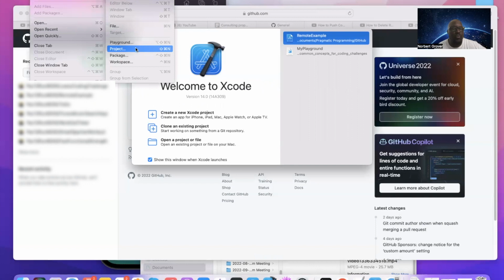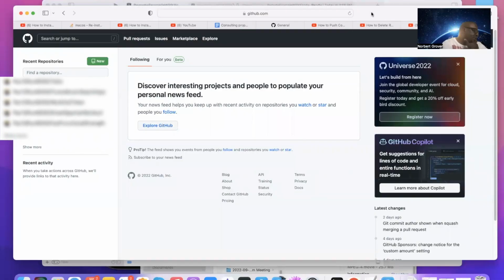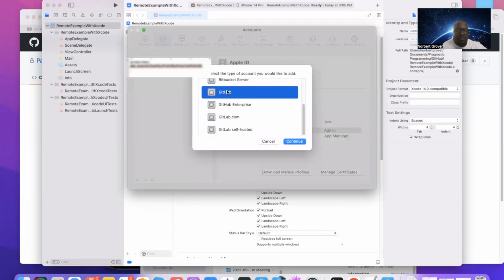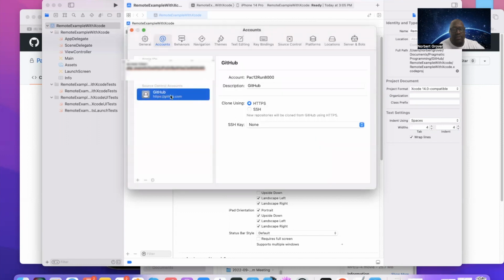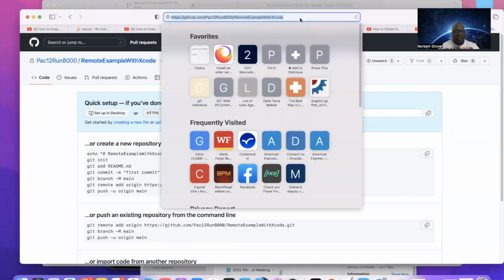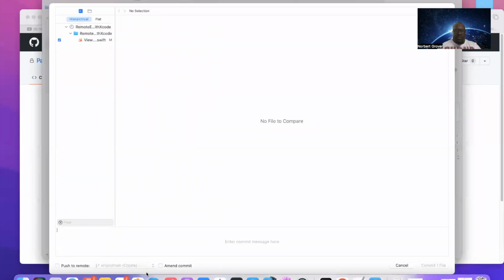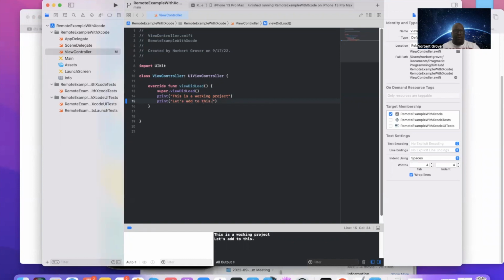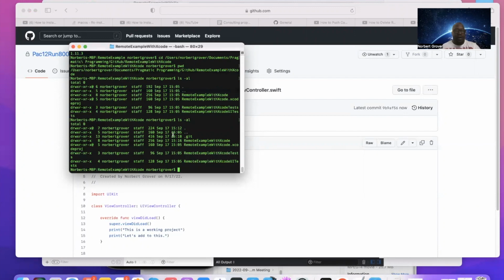Junior iOS Developer Course - Connect your repository to a remote repository on GitHub via Xcode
I discuss connecting your local repository to a remote one on GitHub via the Xcode. Grab your personal access token because you will need it.